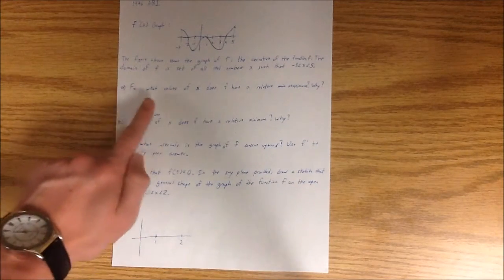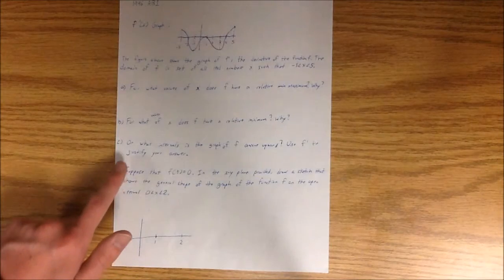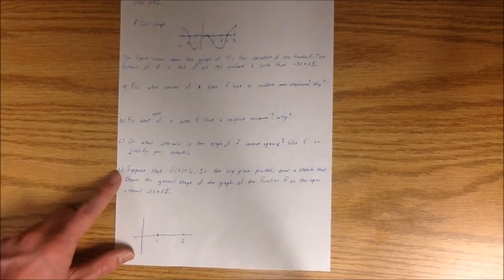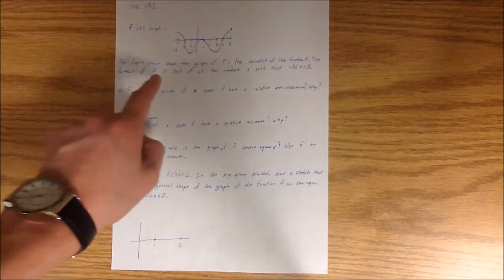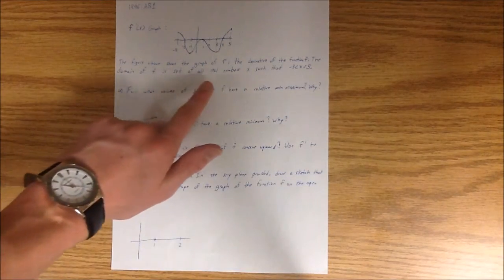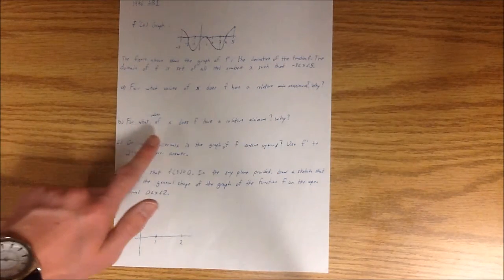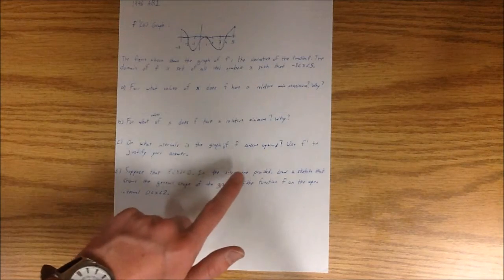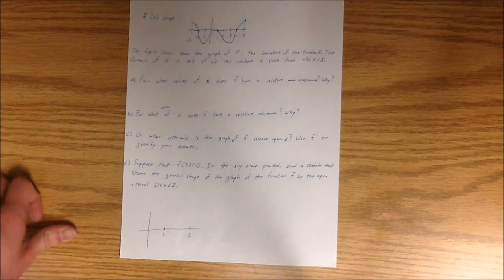1996 AB-1 (AP Calculus Exam) - David J. Moore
A brief run-through of the 1996, AB-1 AP Calculus Exam free response question.